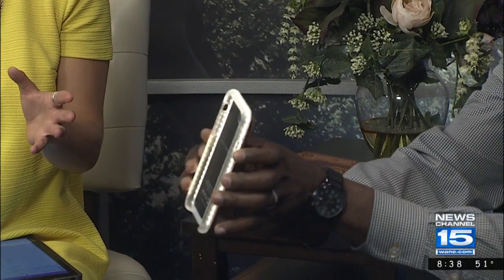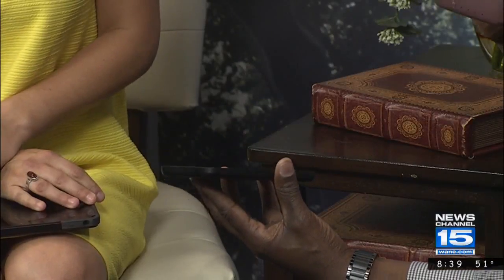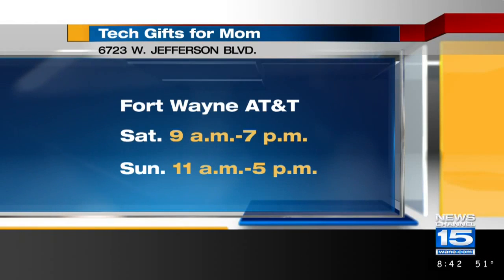Tech gift ideas for Mom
AT&T stopped by with some of the hottest tech